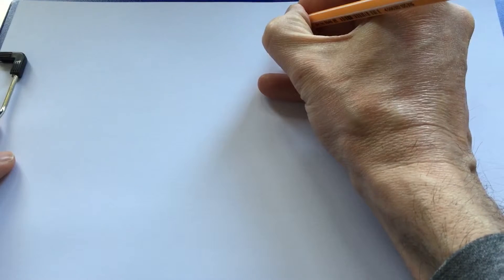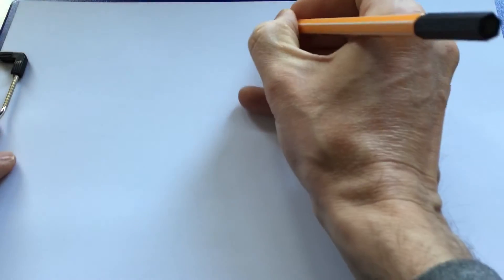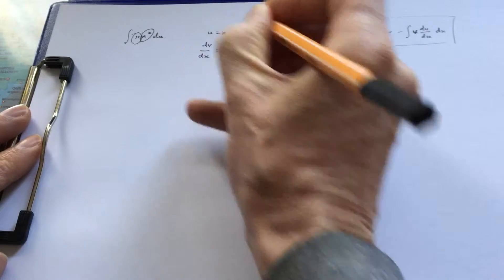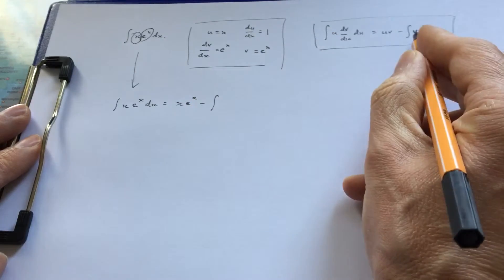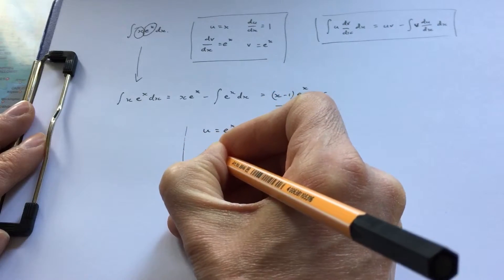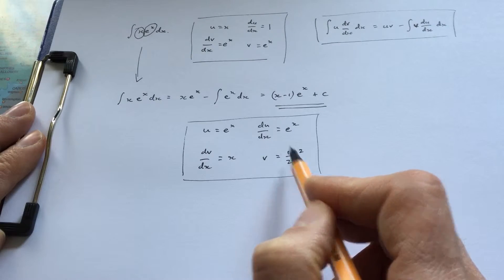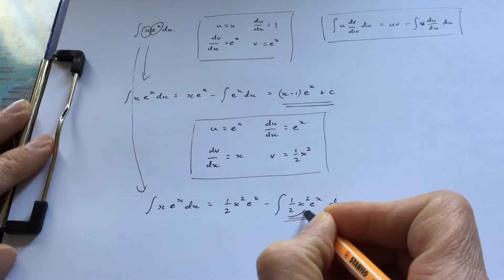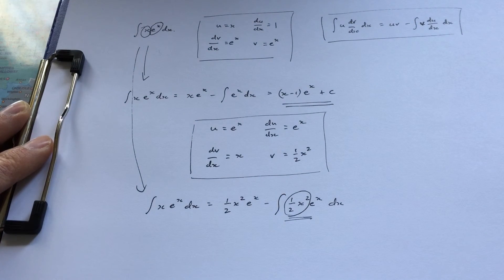Integration by parts - simple example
In this short video, I remind you of the formula for integration by parts, I show how to use the formula to evaluate the integral of x * e^x, and I show what happens when you make the wrong choice for u and dv/dx.